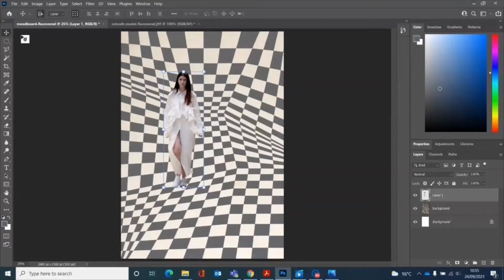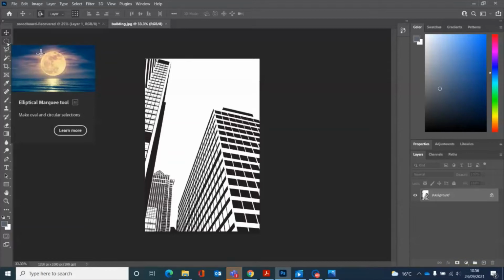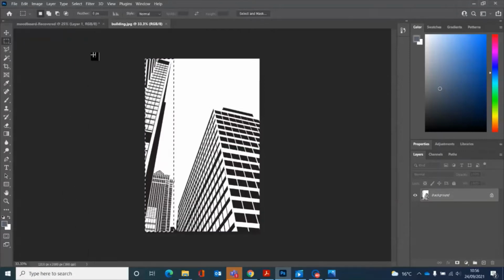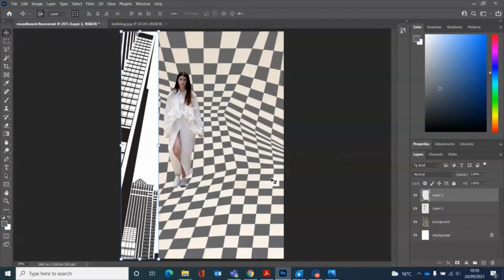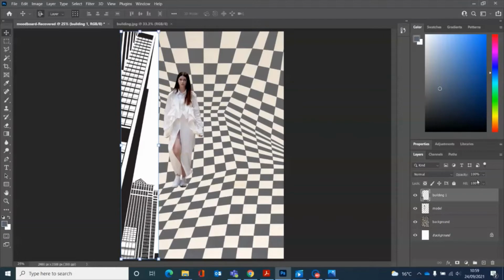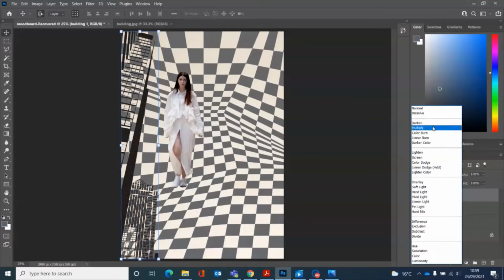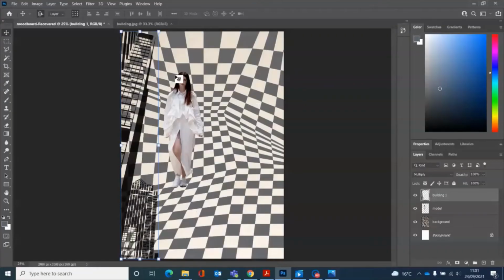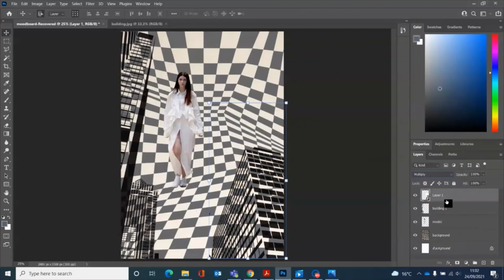G Adding Buildings